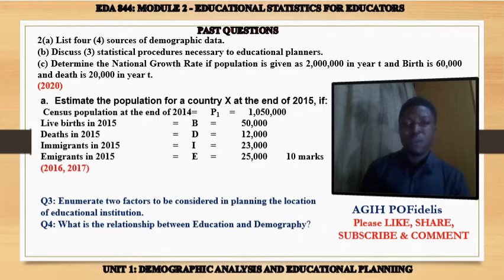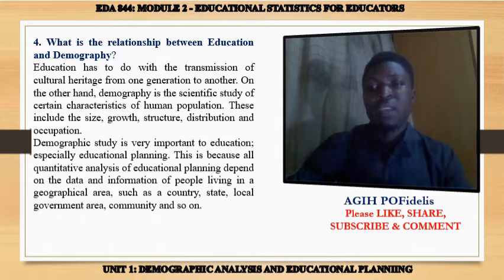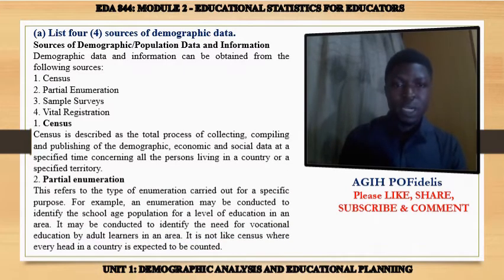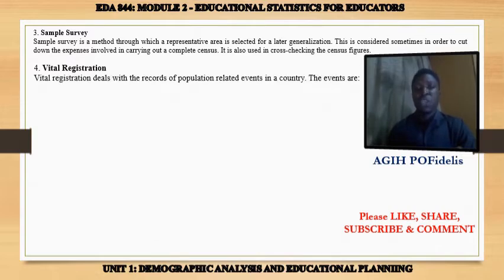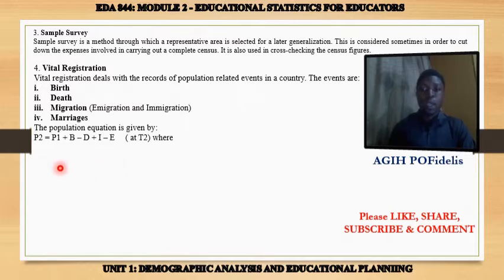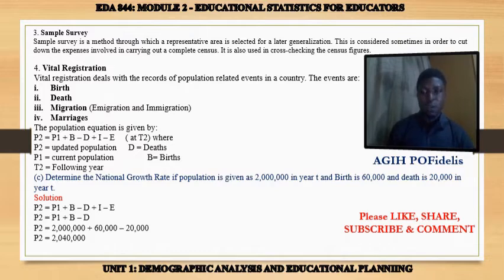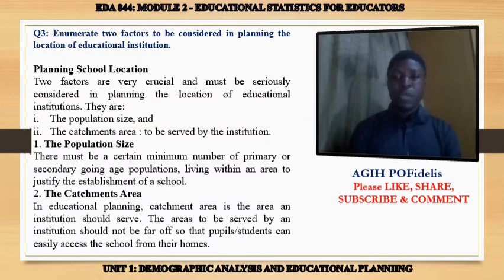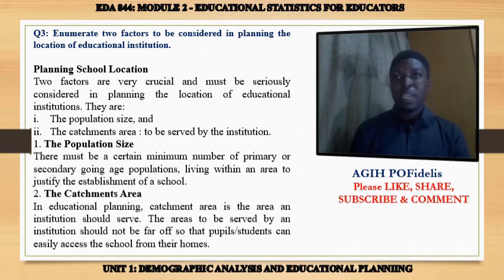EDA 844:Module 2;Unit1-Demographic Analysis & Educational Planning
NOUN FREE ONLINE FACILITATION